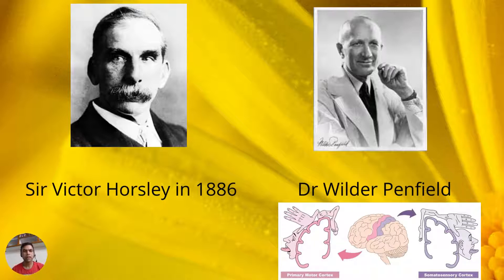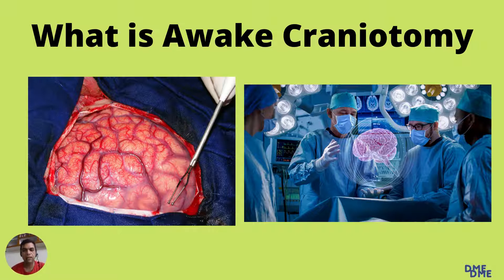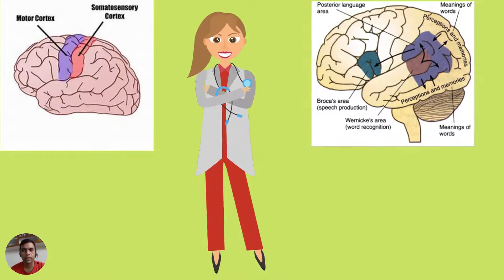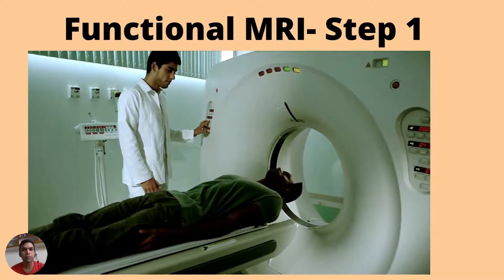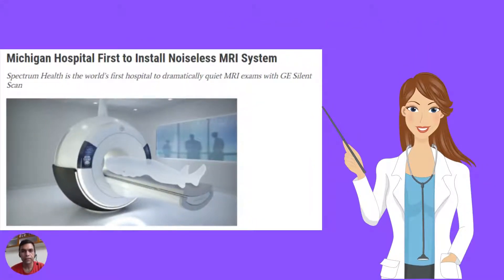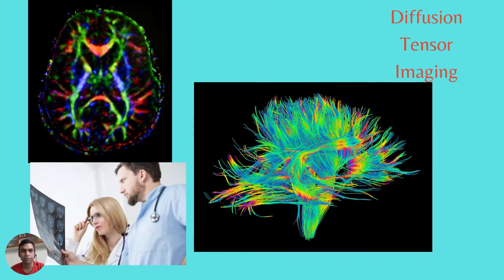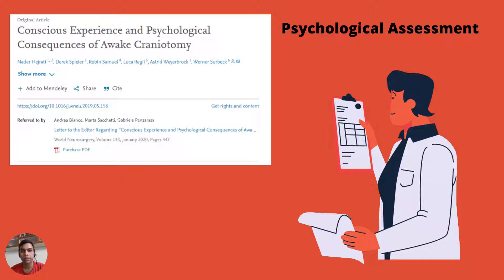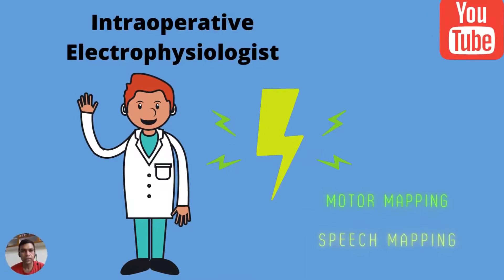Awake Brain Surgery - Preparation of the Patient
This Video is first part in the series of videos on Awake Craniotomy. In this Video I explained the preparation of a patient for awake craniotomy before entering the OT.